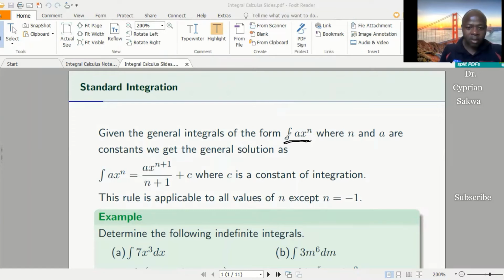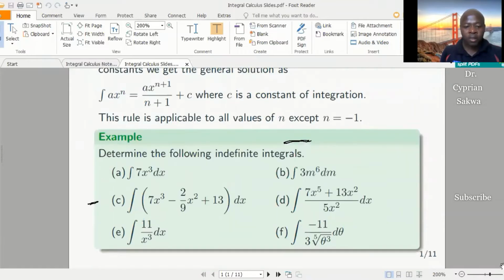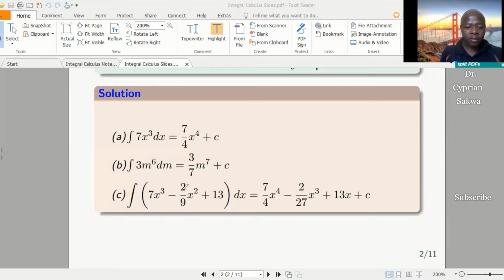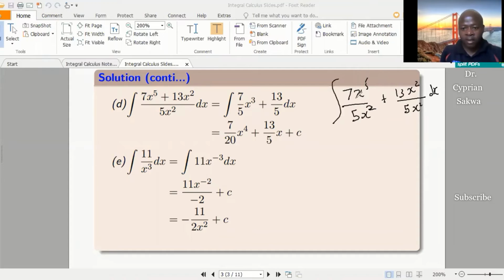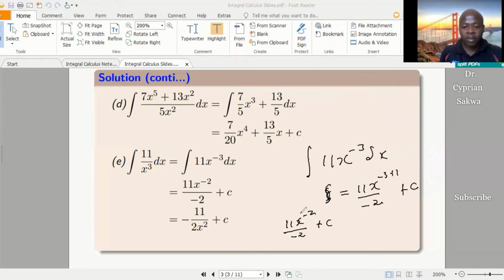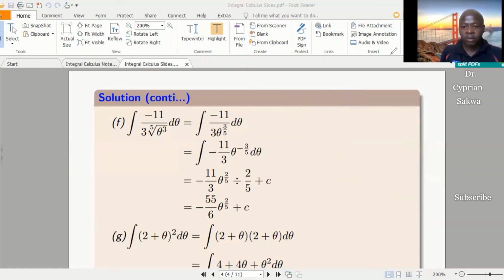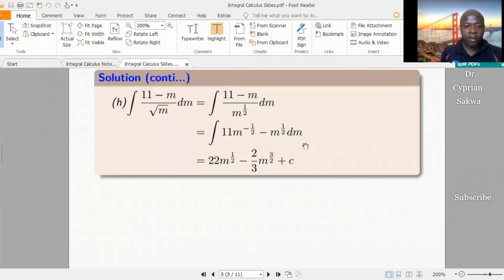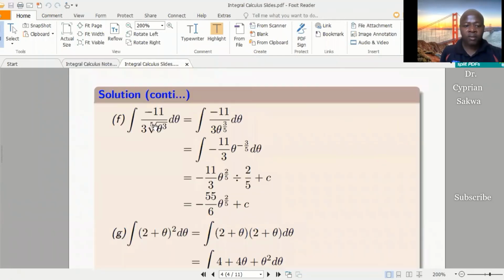Introduction to Standard Integration